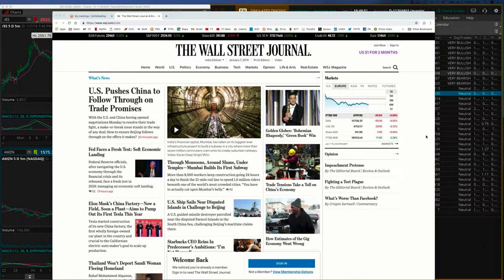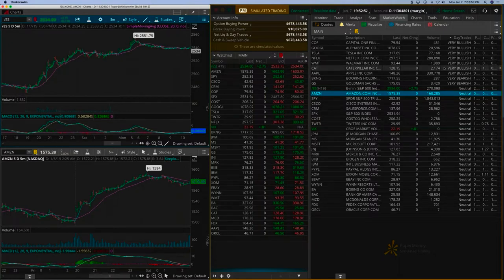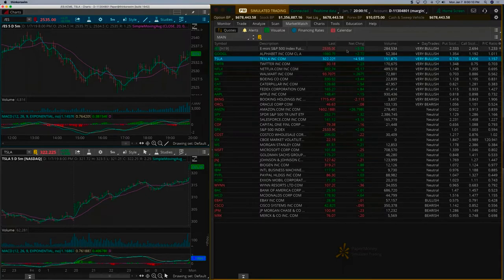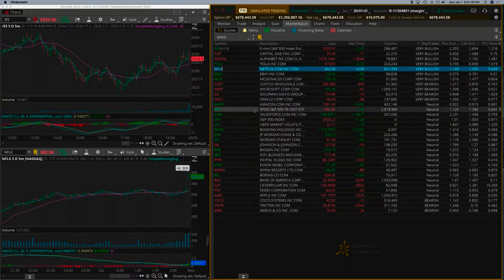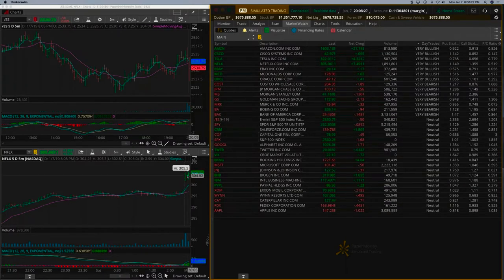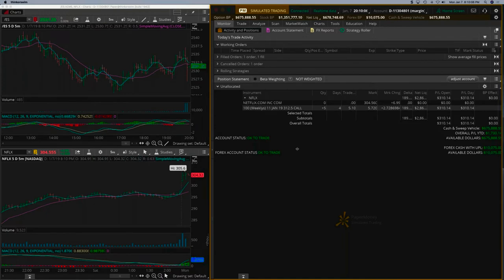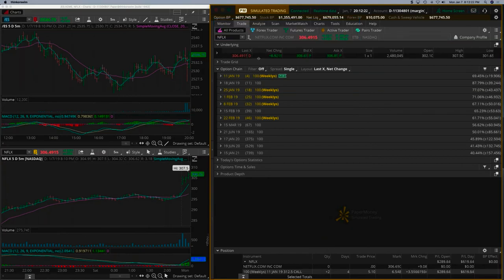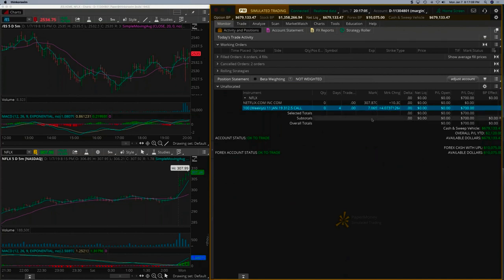Monday Jan7 Proprietary Day Trading Signals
Get Proprietary Day Trading signals based on a multi-parameter algorithm